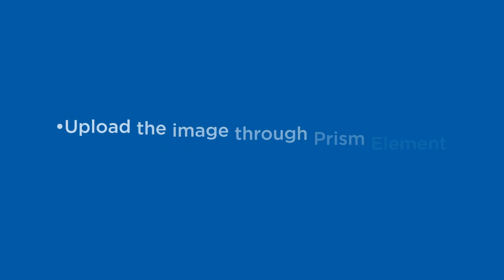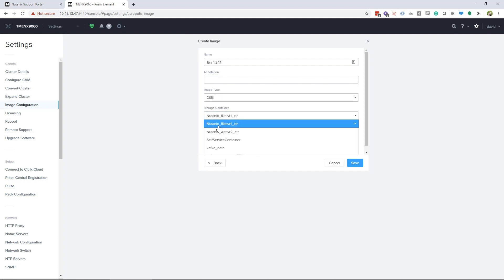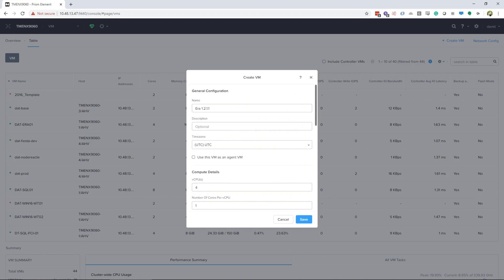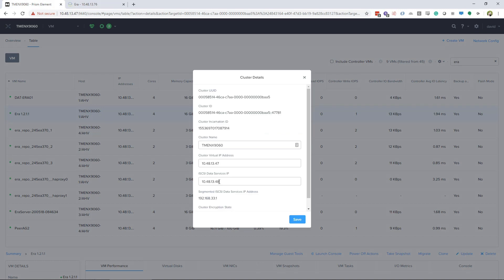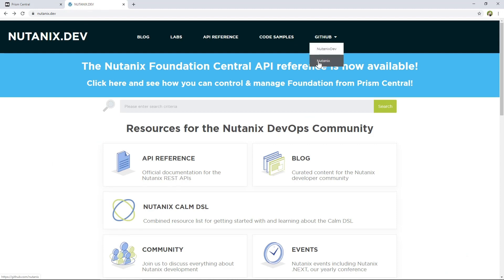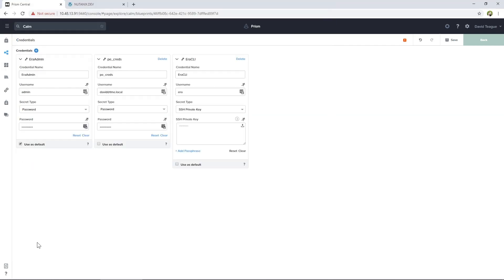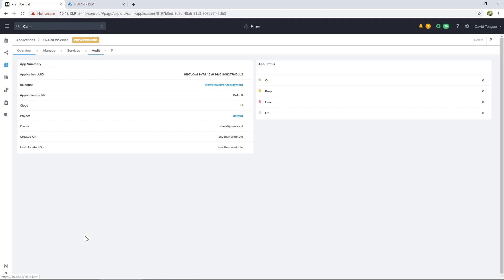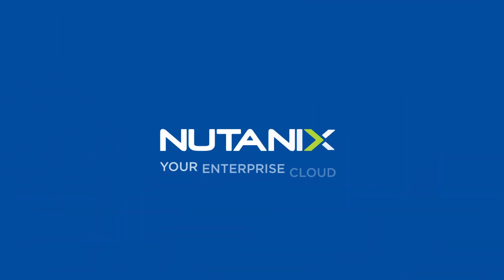Installing Era | Nutanix University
Learn how to install era, using prism element and using Calm.